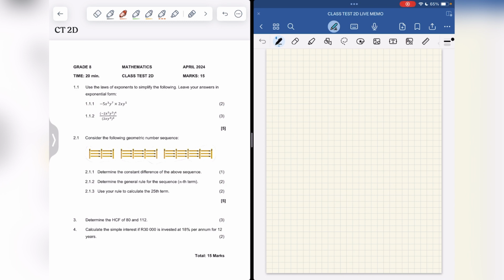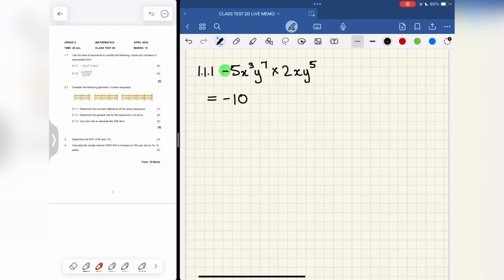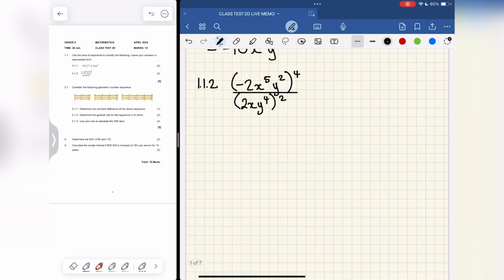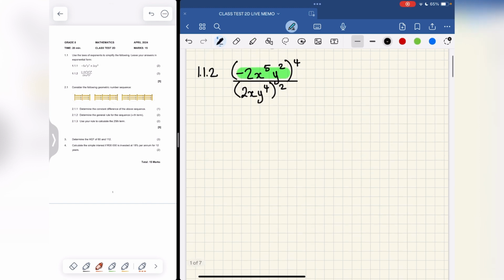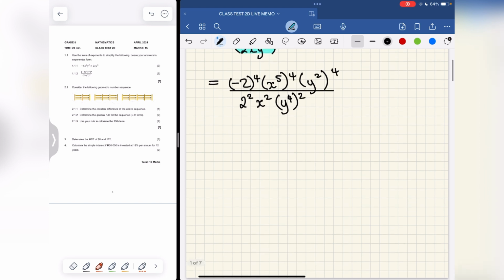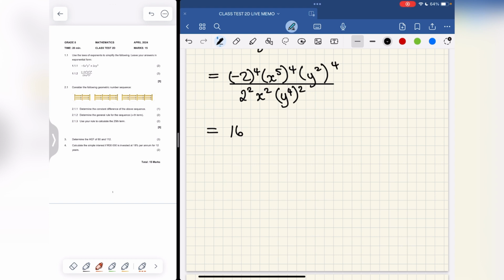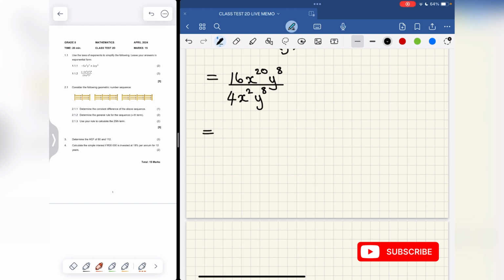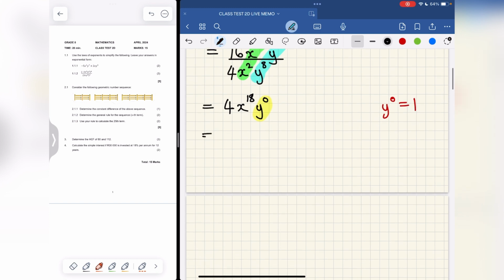CLASS TEST 2D: 1.1.1 - 1.1.2